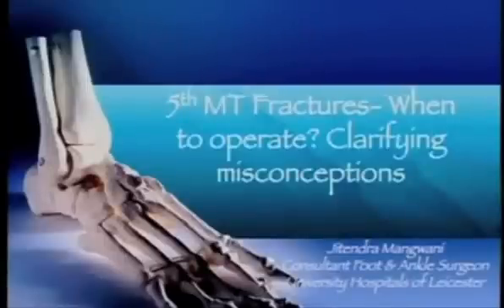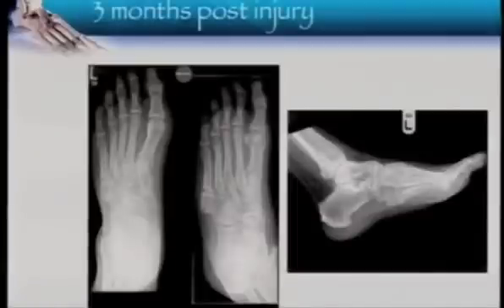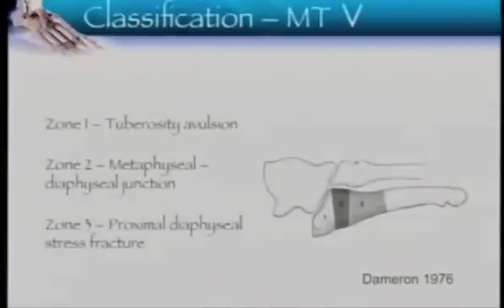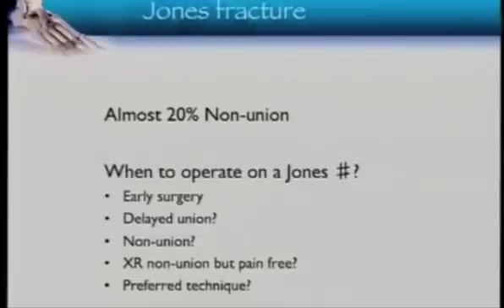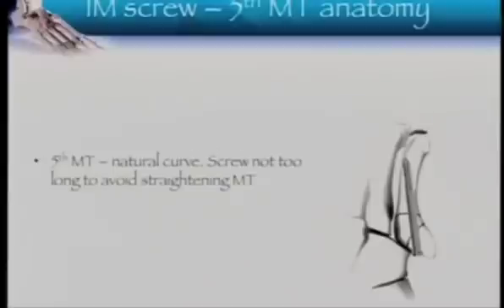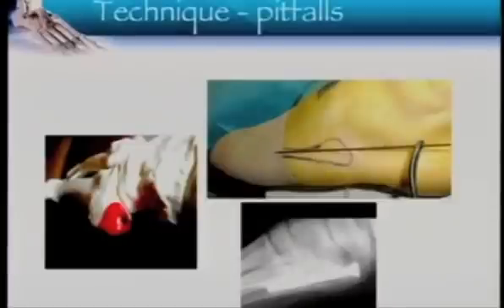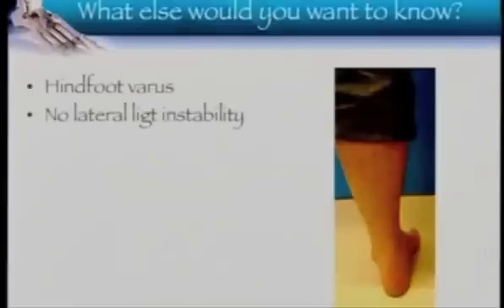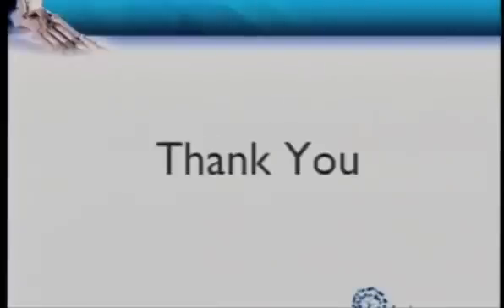5th Metatarsal fractures